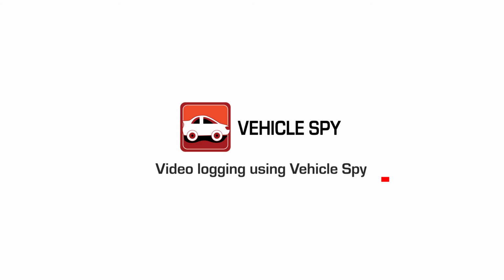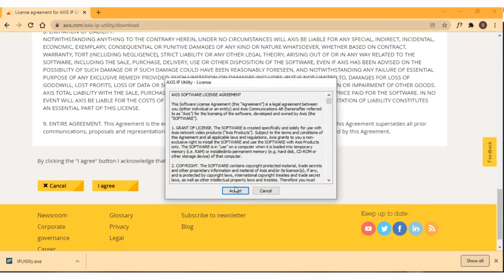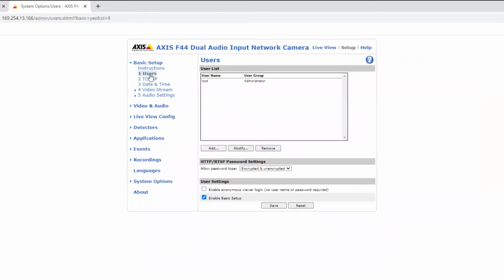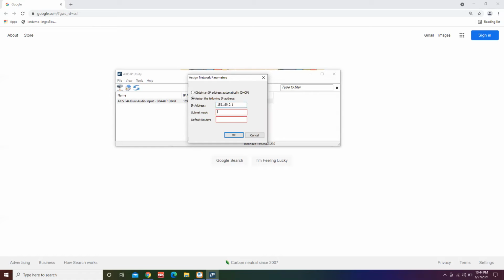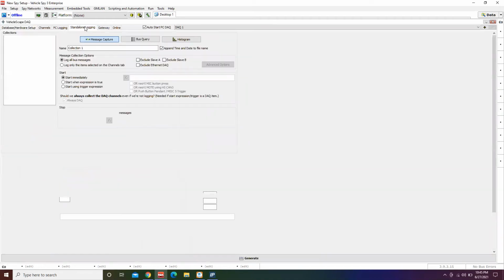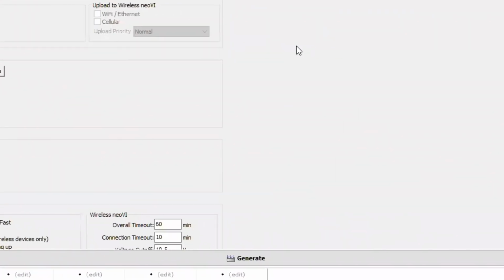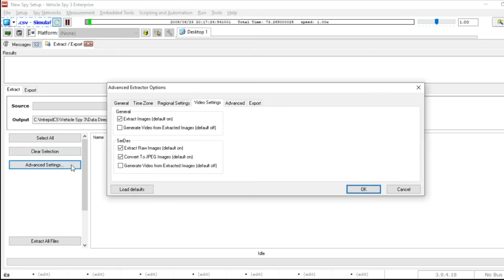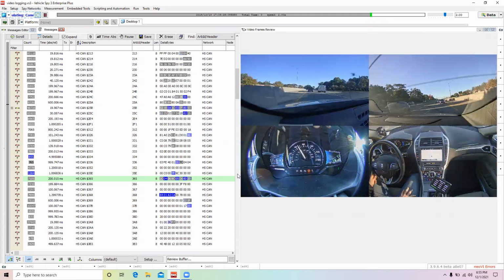How to Setup Your Data Logger for Video Logging Using Vehicle Spy 3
Vehicle Spy 3 has features for logging video streams captured by the AXIS camera connected to Intrepid devices. The video data logging feature can be very useful when checking the synchronized status of vehicle parameter status, vehicle position on a map and video of that time.

This video explains all the settings for Video Data Logging using the AXIS camera. To read more about the video logging please read our full documentation

Vehicle Spy Enterprise Plus is a single tool that enables you to perform diagnostics, node/ECU simulation, data acquisition, automated testing, memory edit/calibration, and vehicle network bus monitoring. Vehicle Spy is designed with one thing in mind: your productivity; it was created to be easy to use, with a low learning curve. Except for certain customer-specific features, all the functionality available in Vehicle Spy Enterprise is offered at a single low price.